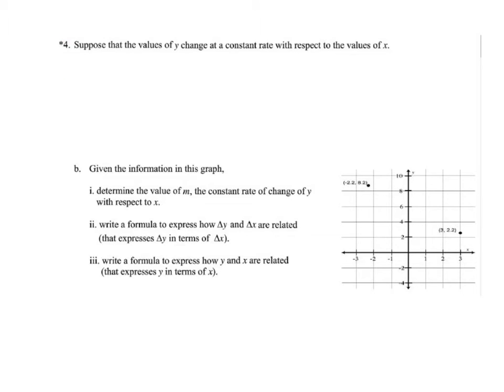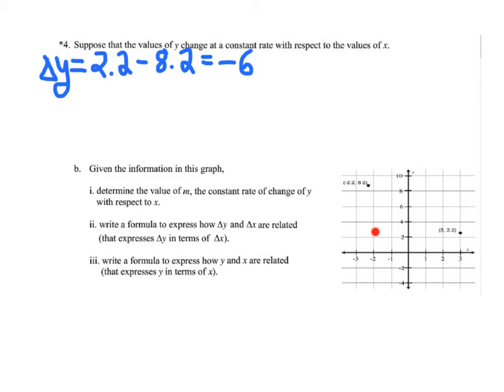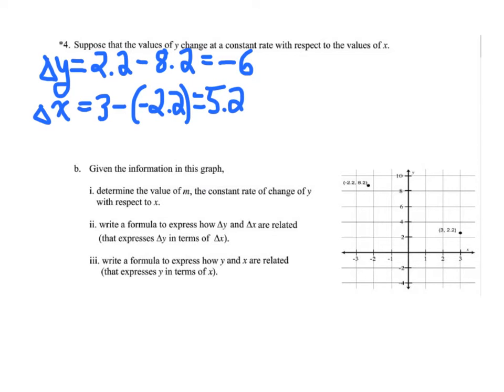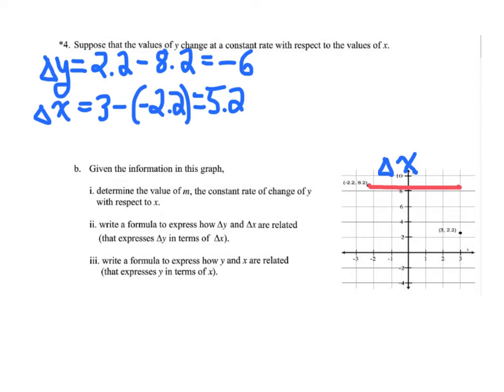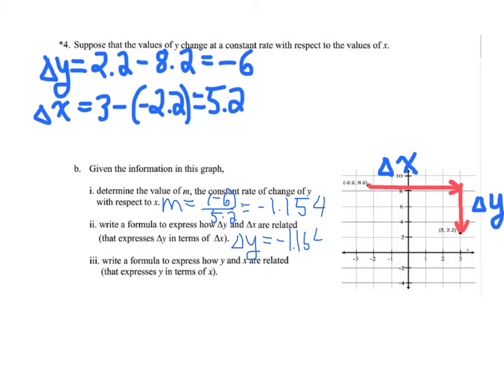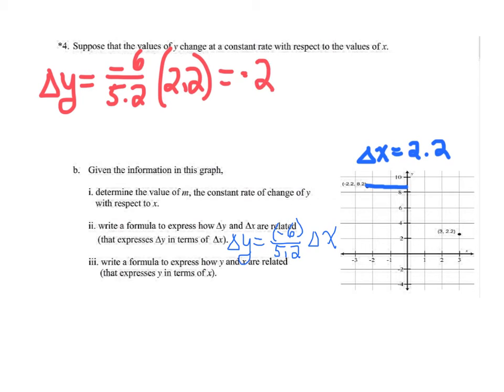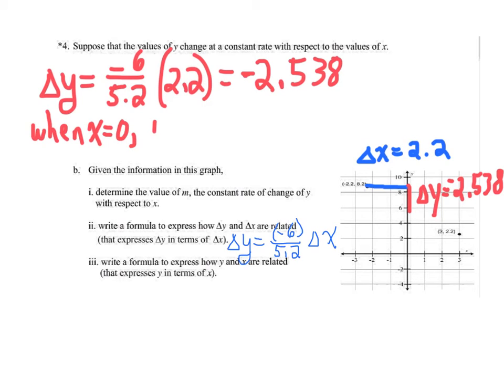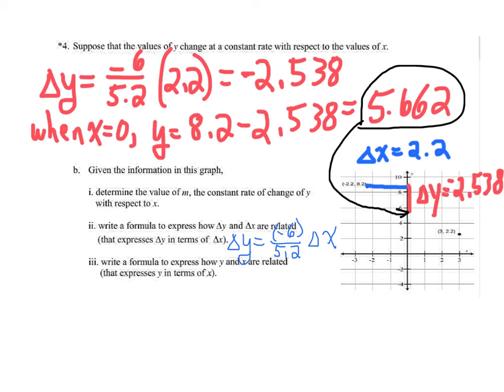Module 2 Investigation 4 Question 5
This video supports students as they explore and answer question 5 before coming to class.